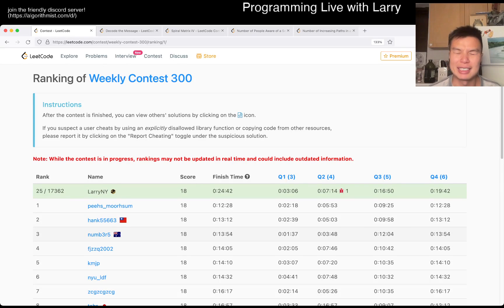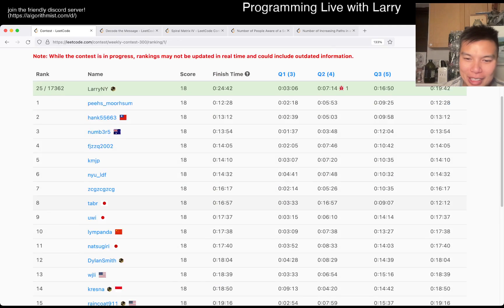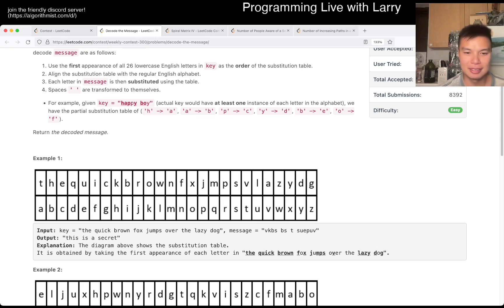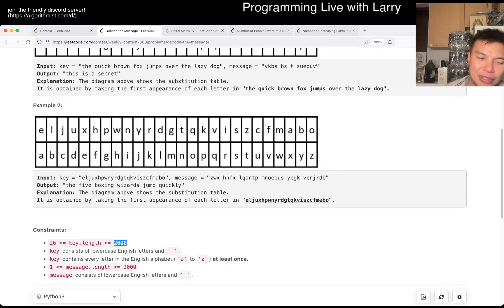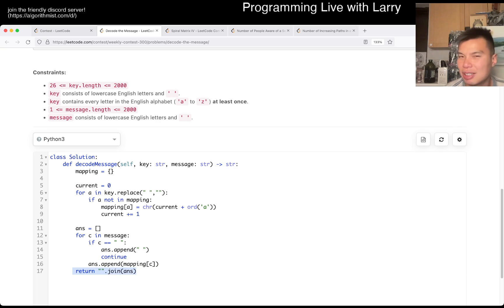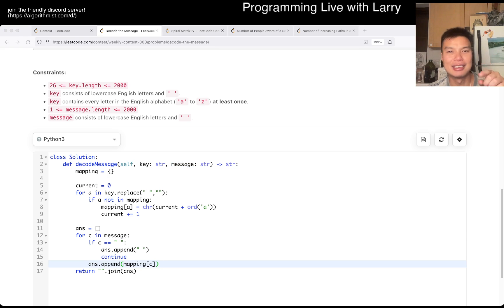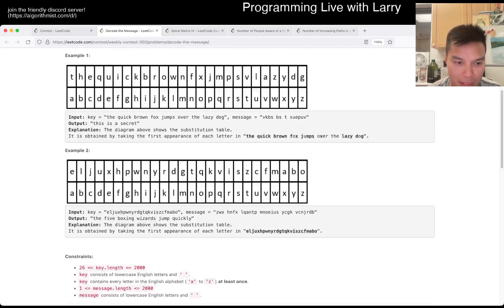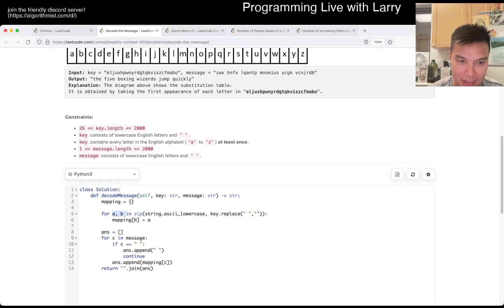2325. Decode the Message (Leetcode Easy)